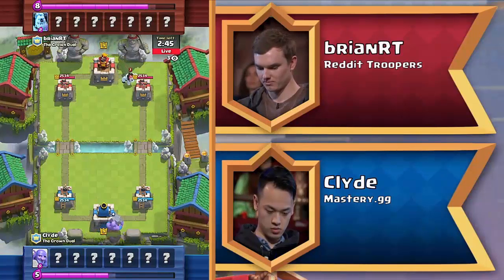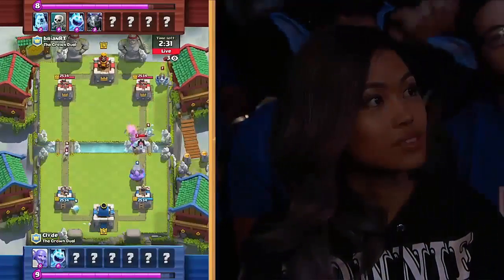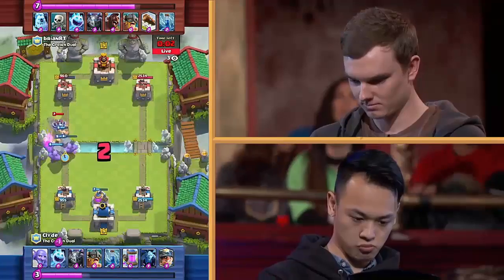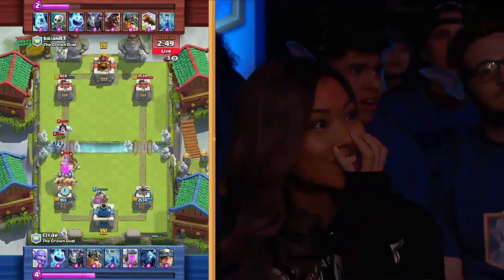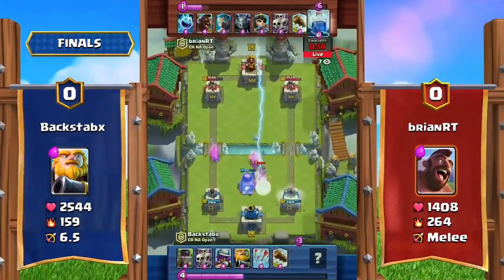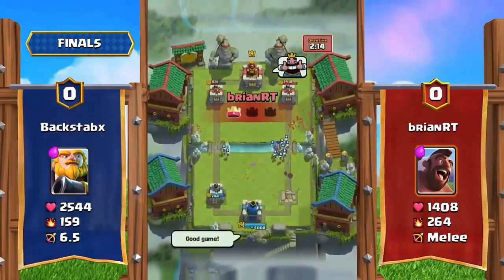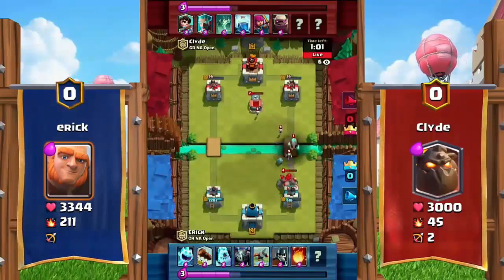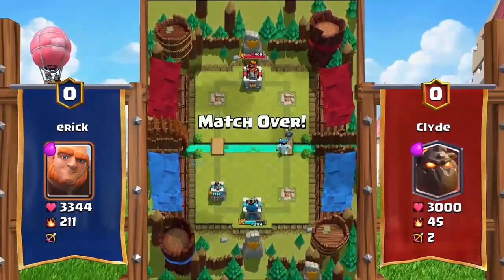Best Moments with Clyde & brianRT | Clash Royale Crown Duel & Coronations Season 1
The Clash Royale North American Open is a multi-month North American competitive event for Clash Royale, brought to you in partnership between Supercell and Next Generation Esports (NGE), the makers of Super Magical Cup.